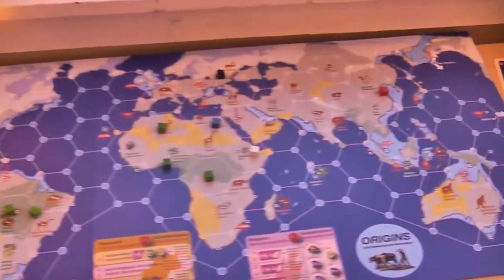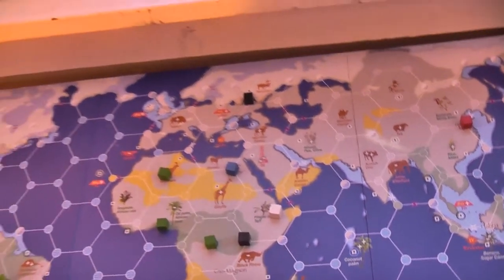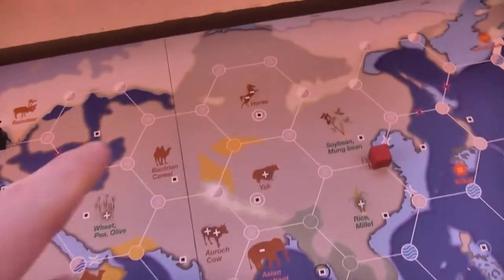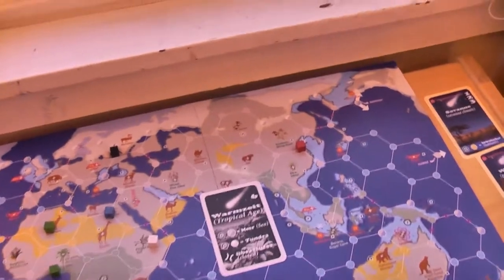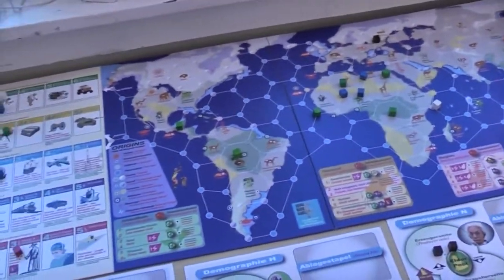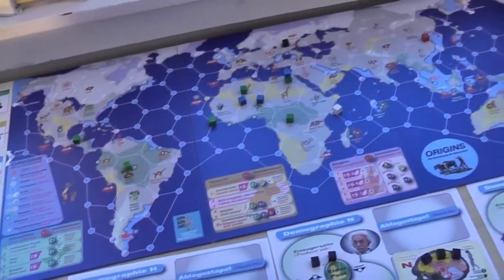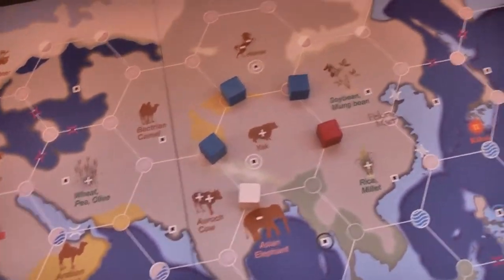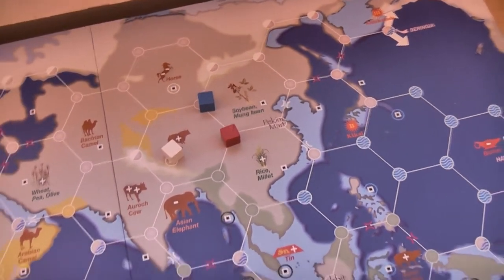Part 2 of Instructions on How To Play Origins How We Became Human